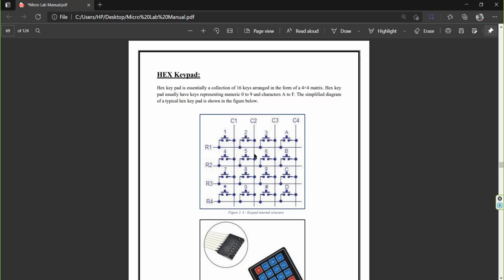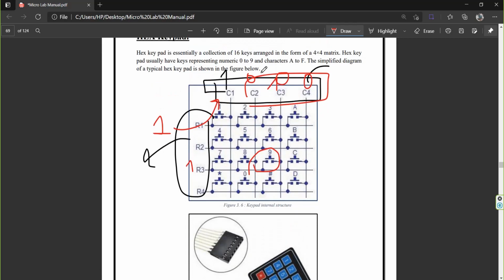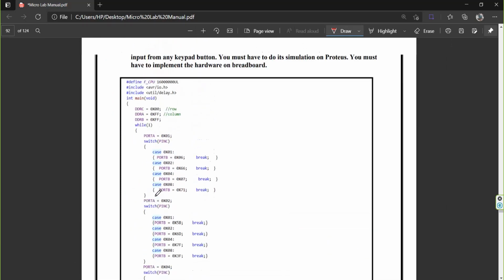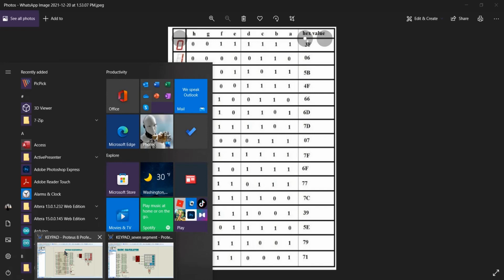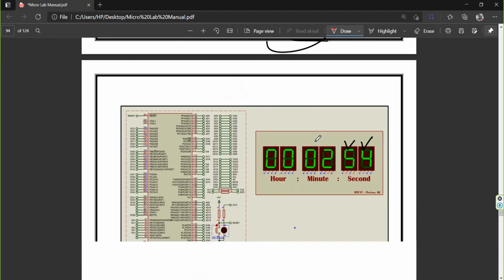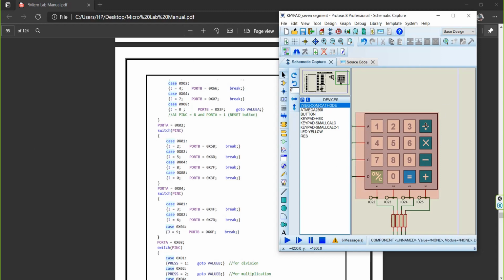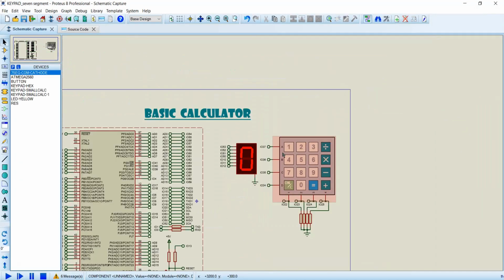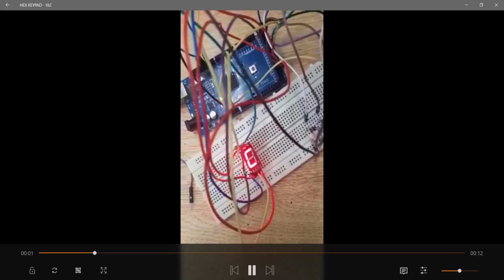191030 ME&S LAB 4